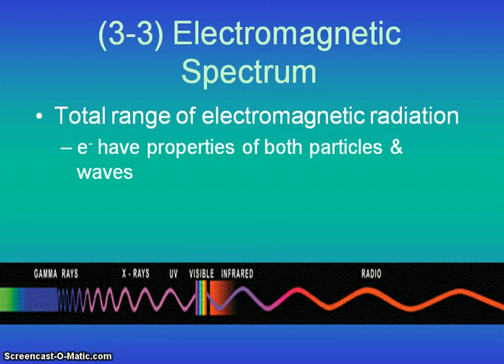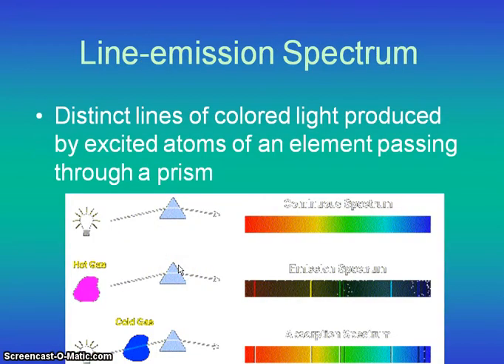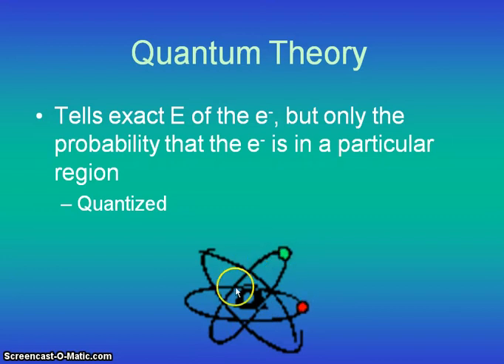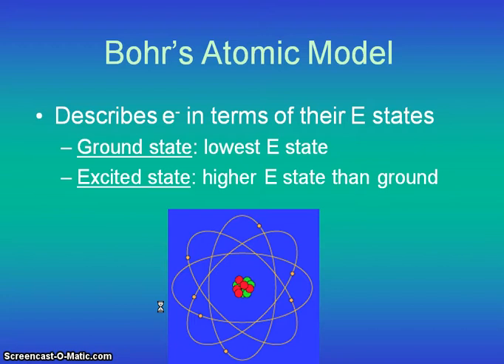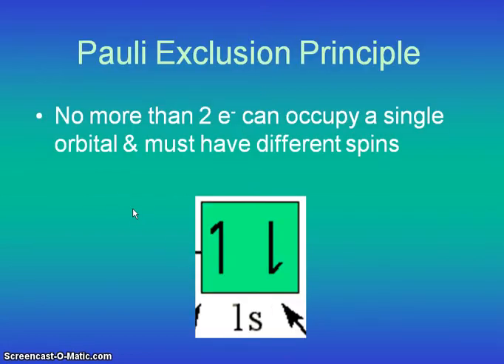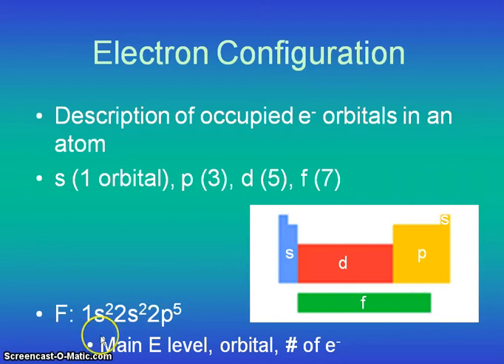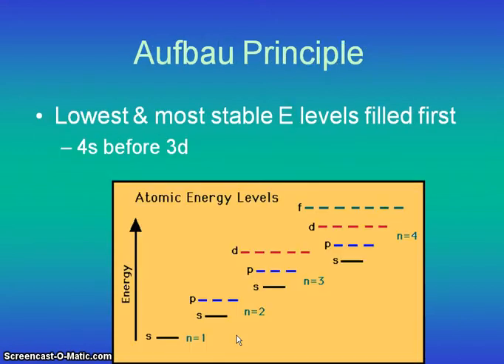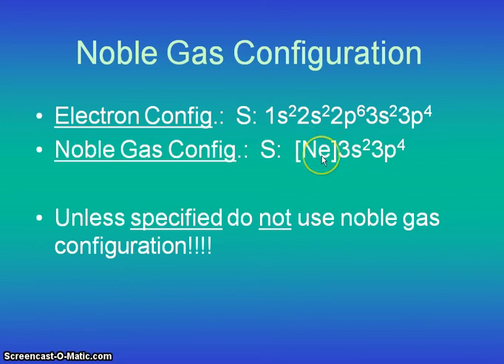Chem 3 3 Notes